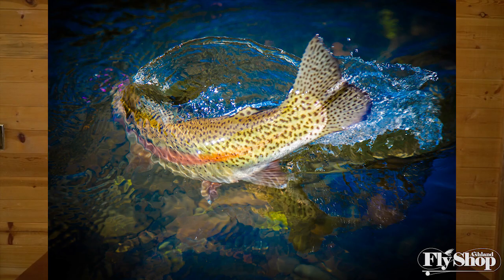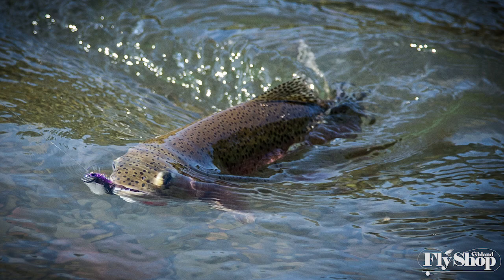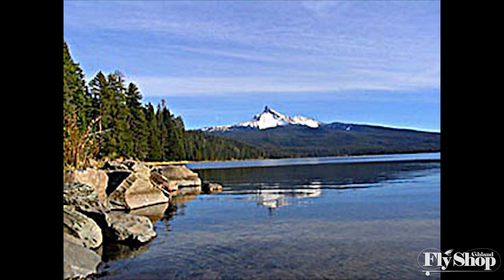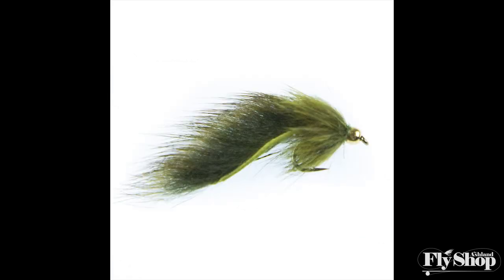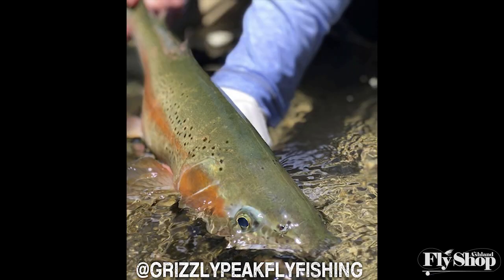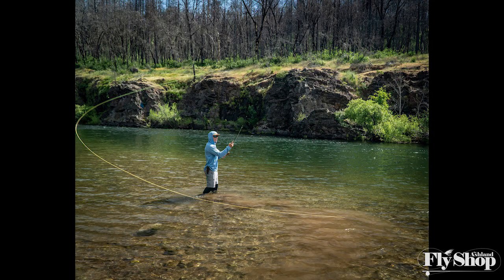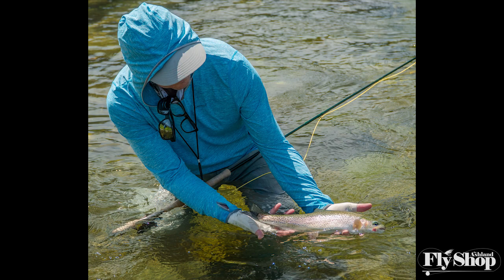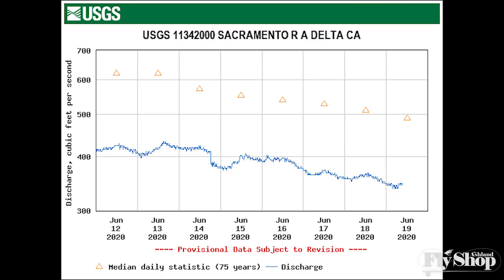Fishing Report June 19th 2020 | Ashland Fly Shop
Will Johnson at the Ashland Fly Shop gives a fishing update for the Souther Oregon & Northern California region for mid June 2020.